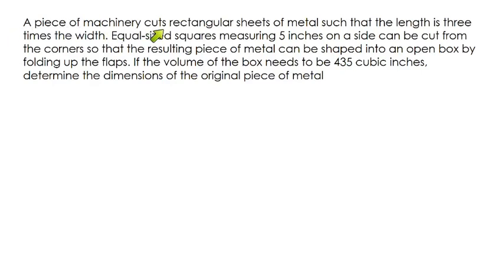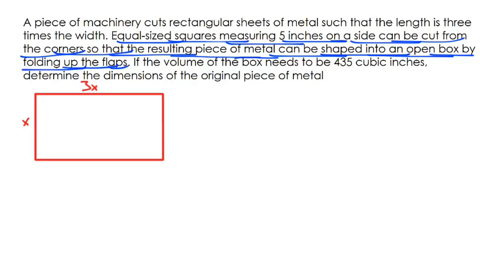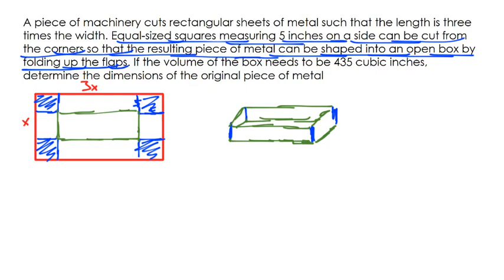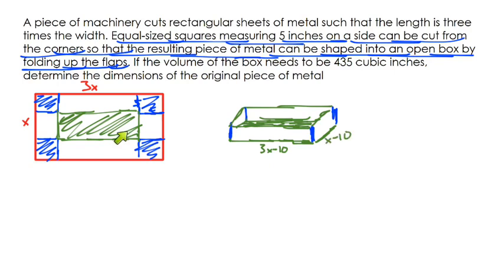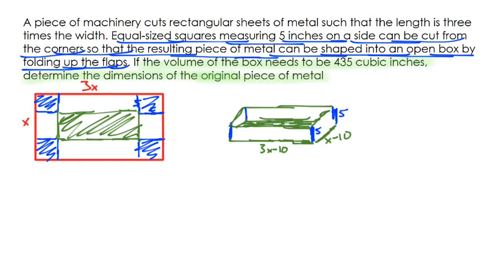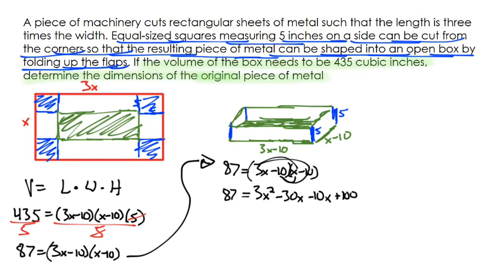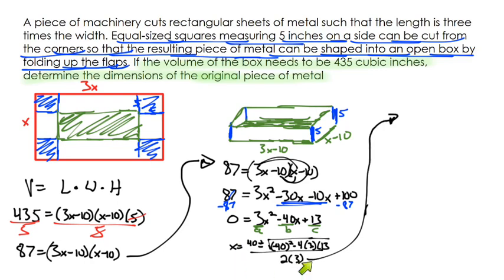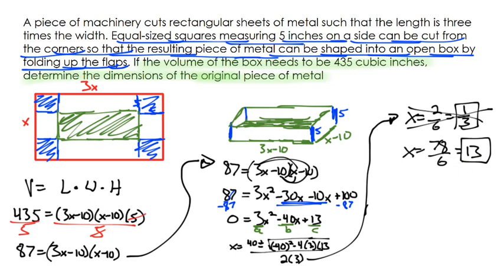Applications of Quadratics 3 - Box Problem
In this video, we use quadratics to determine the dimensions of a metal sheet that was folded up to make a box of a particular volume.